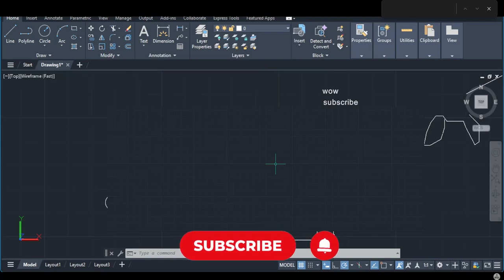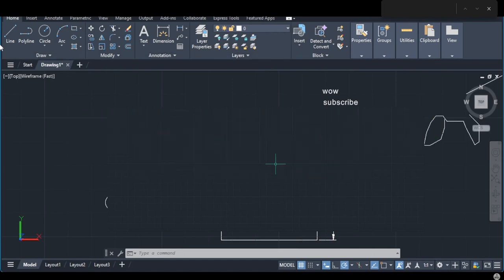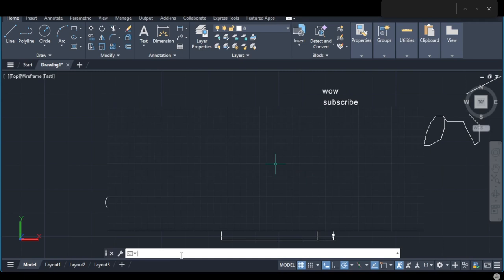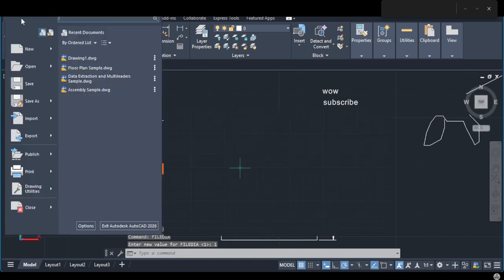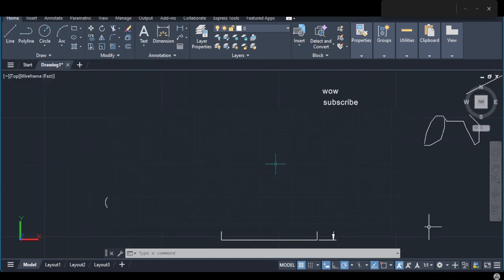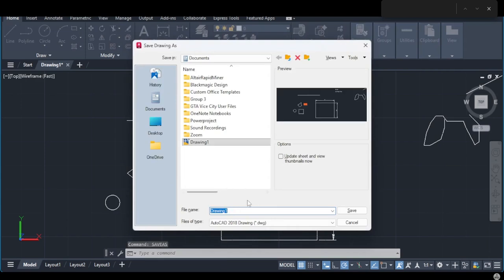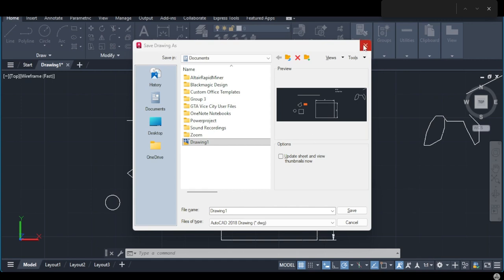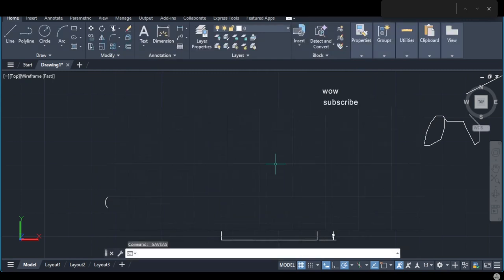Autocad Fix "Save As" Dialog Box Not Appearing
💾 Is the “Save As” dialog box not appearing in AutoCAD? In this tutorial, you’ll learn how to fix the missing Save As window issue and restore the file dialog settings quickly using simple AutoCAD commands and system settings.

🔥 In This Video:
✔ How to fix missing “Save As” dialog box in AutoCAD
✔ Restore file dialog windows step by step
✔ Use FILEDIA command correctly
✔ Fix AutoCAD save and open window issues
✔ Beginner-friendly AutoCAD troubleshooting tips